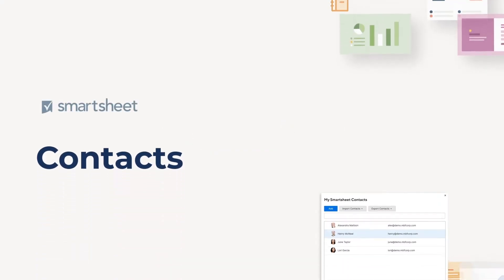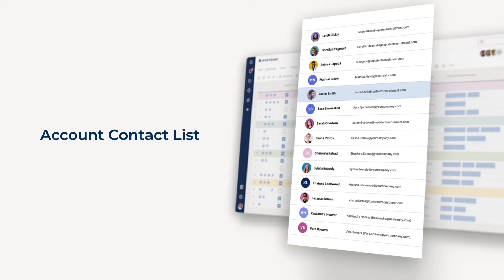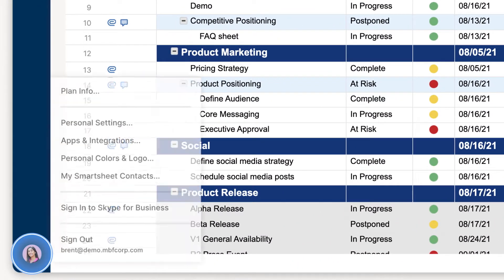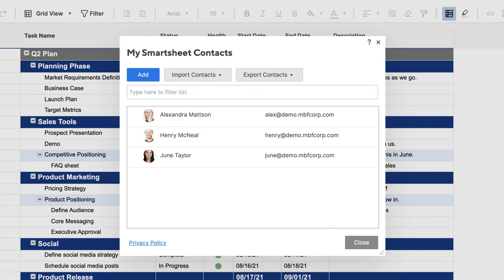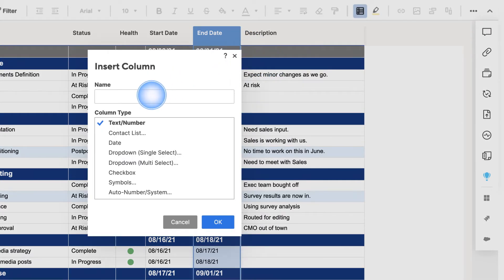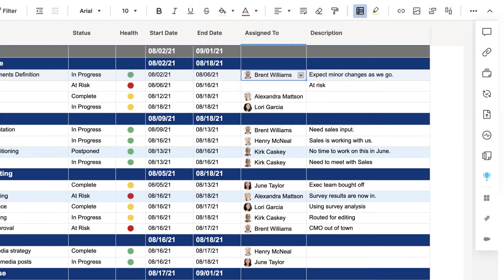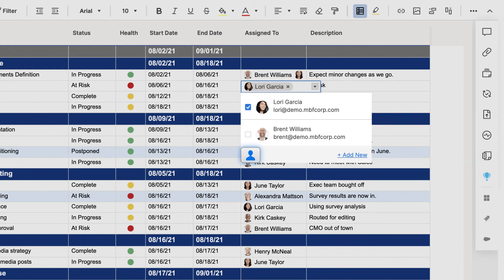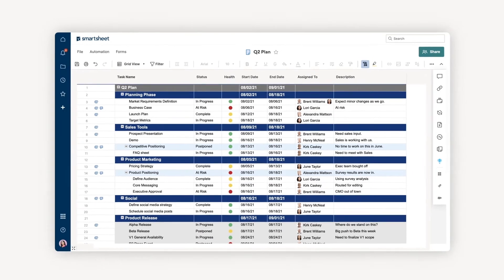How to use Smartsheet Contacts